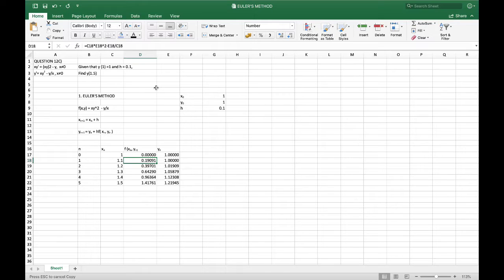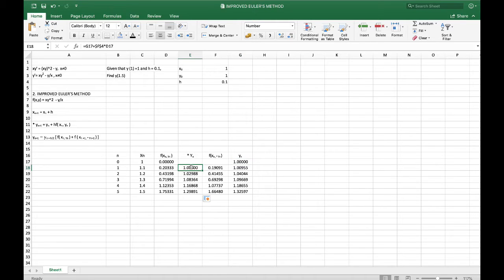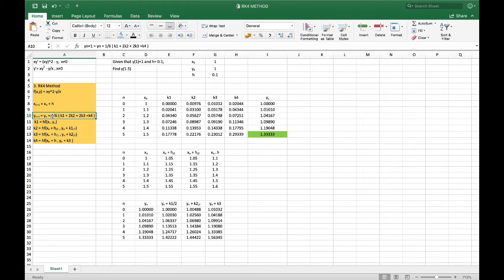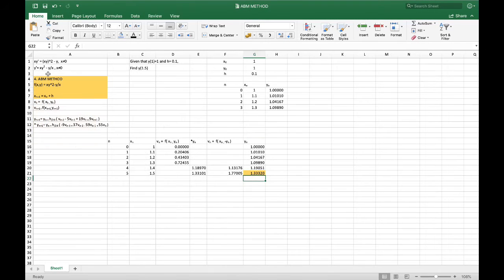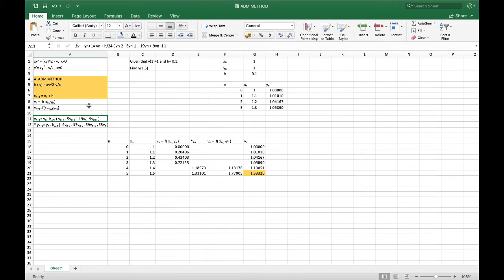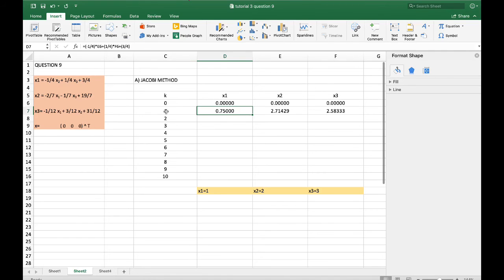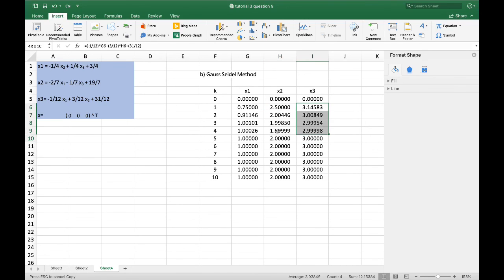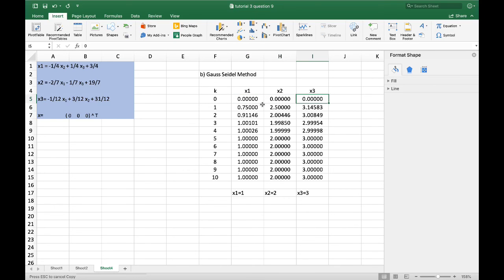18106880 Presentation Video